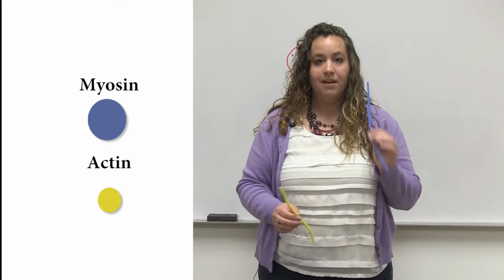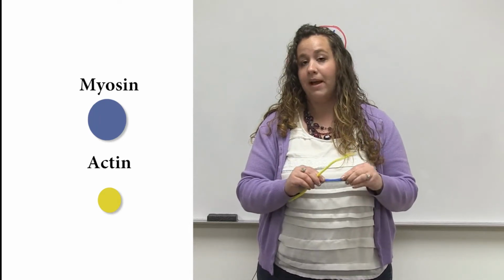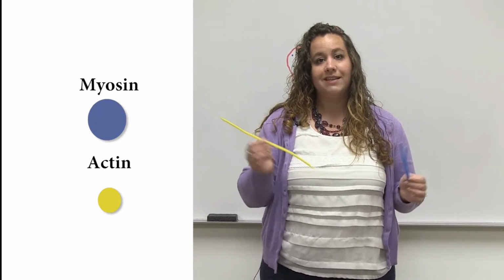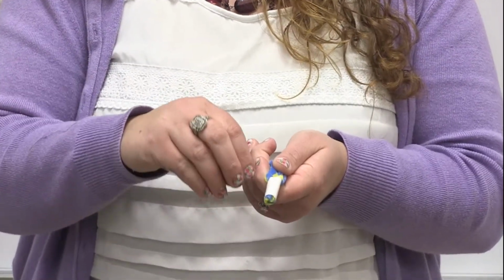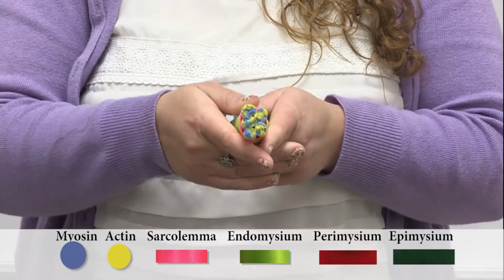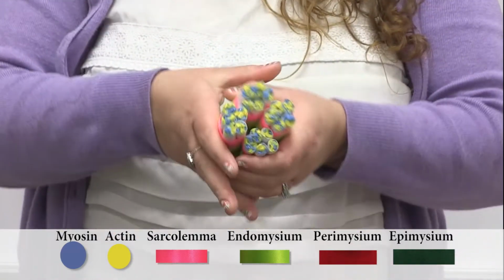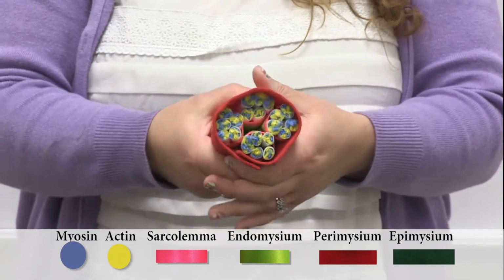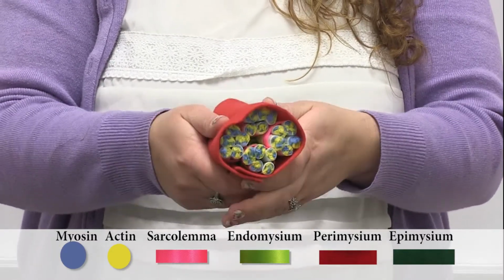Skeletal Muscle Organization